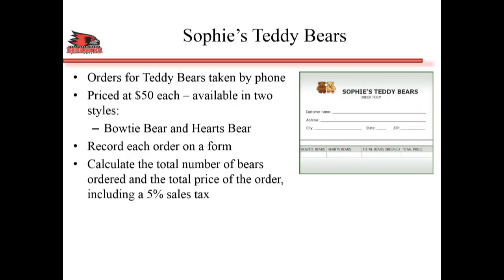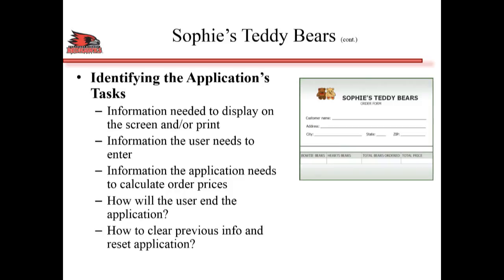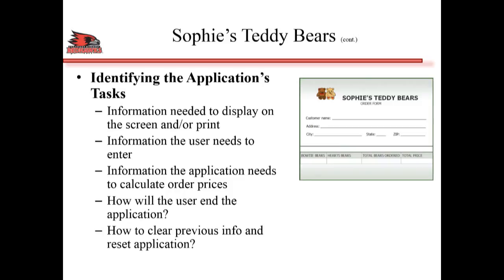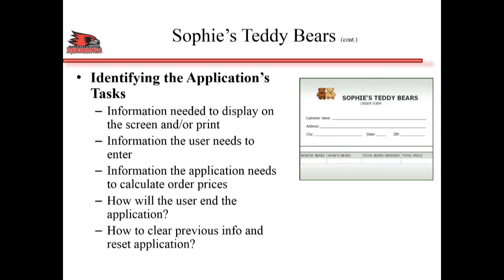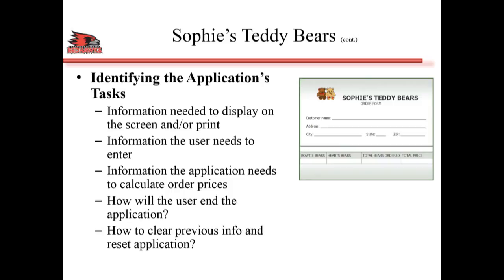Lecture 2 part4 task identification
Identification what tasks to include in your project